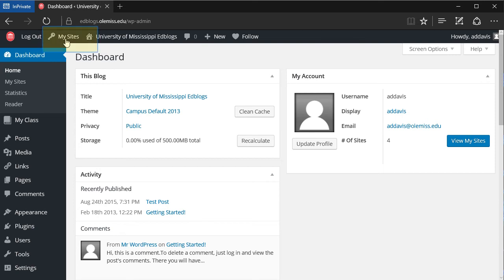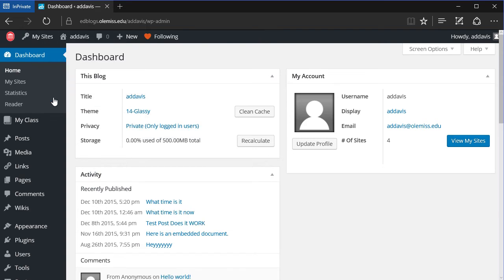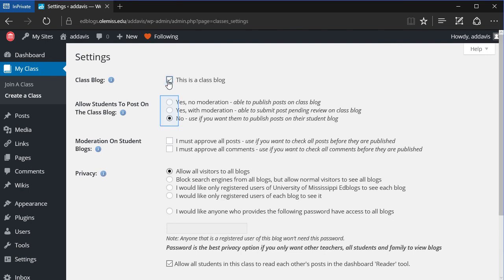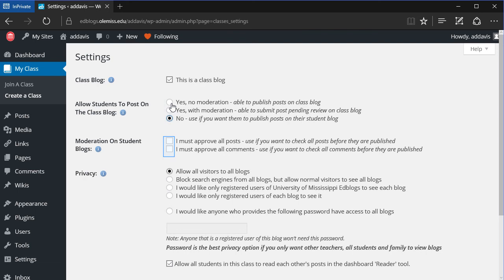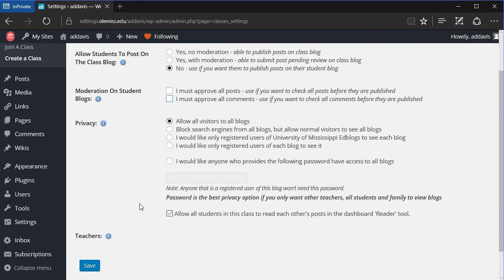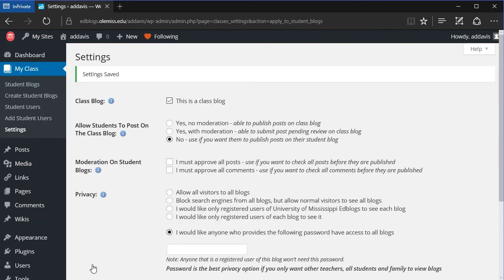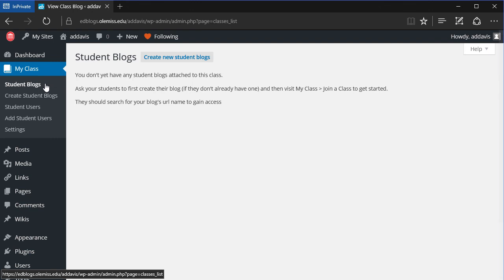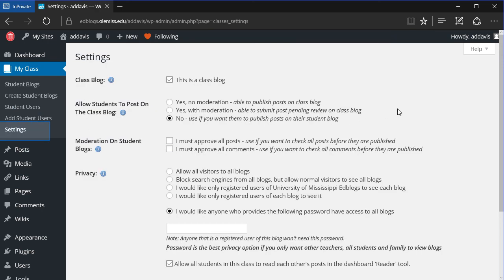UM Edblogs: Enabling My Class